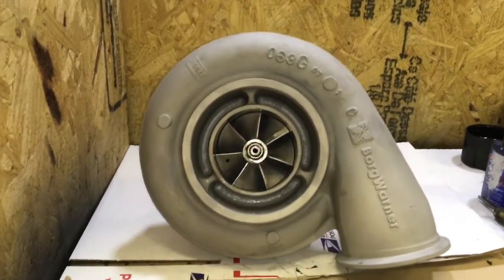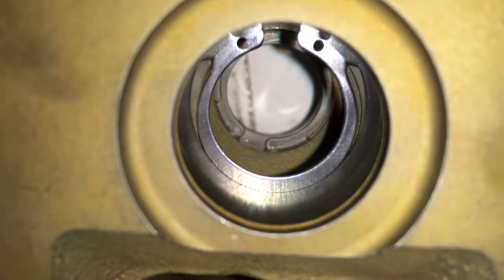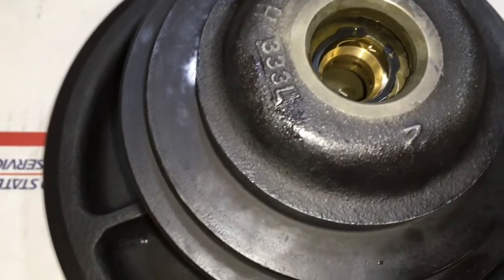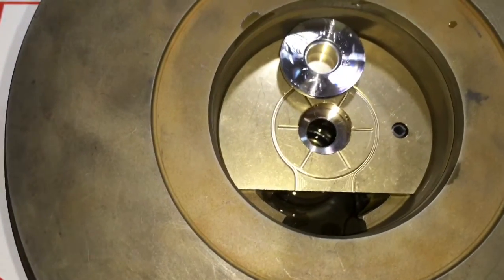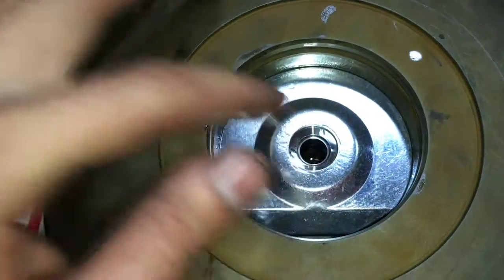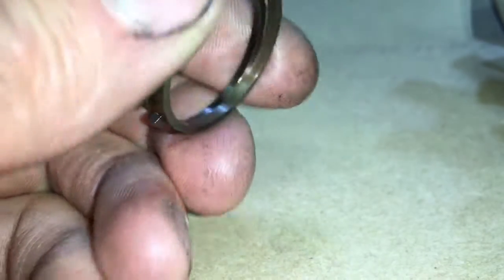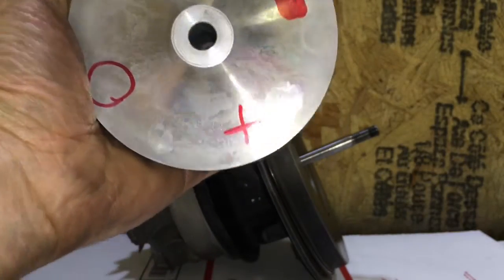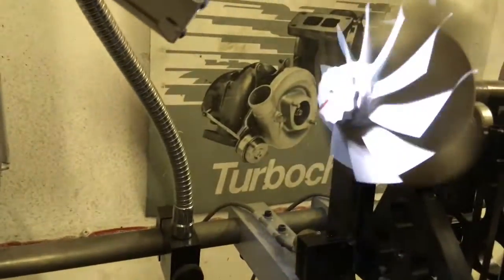Borg Warner S400 S475 Turbo Rebuild